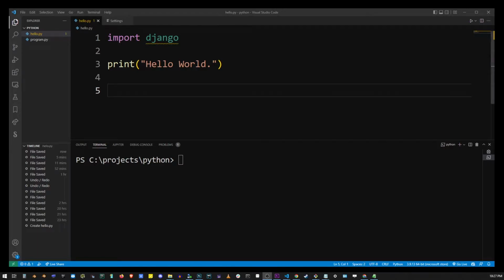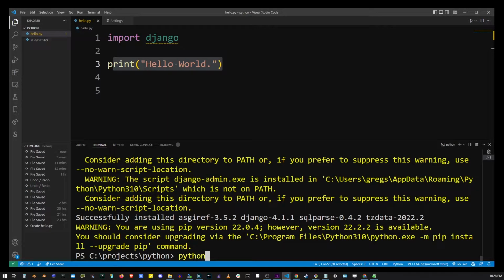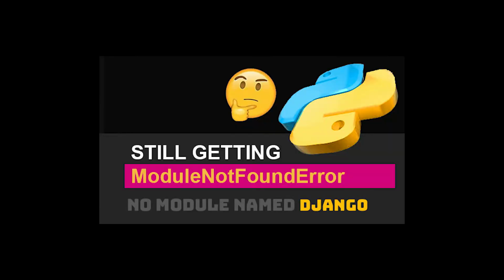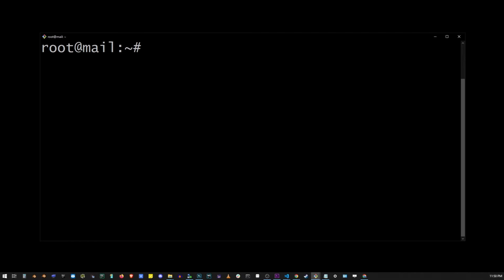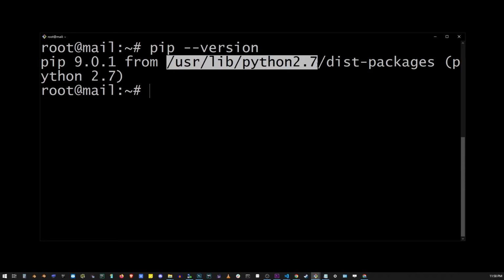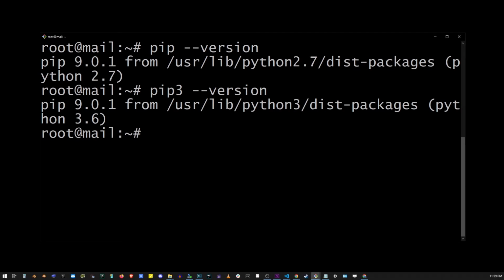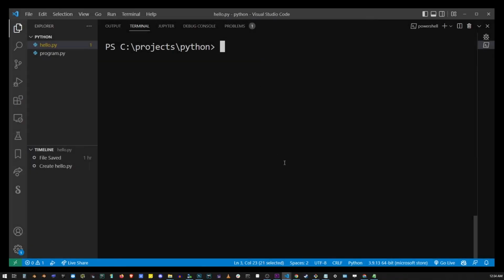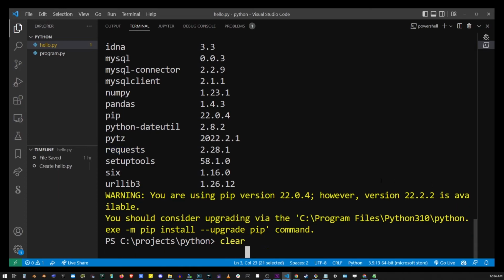🐍 Fix ModuleNotFoundError: no module named django / python import error (If Installed / If Exists)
Hey guys in this tutorial let's try to fix ModuleNotFoundError No module named djangoerror in cases where the module is already installed (and it already exists.)

# 👇️ in a virtual environment or using Python 2

# 👇️ for python 3 (could also be pip3.10 depending on your version)
pip3 install django

# 👇️ if you get permissions error
sudo pip3 install django

# 👇️ if you don't have pip in your PATH environment variable

python3 -m pip install django

It's happening because you're using relative paths. Here is the full article

00:00 import django (Running a simple Python program)
00:10 ModuleNotFoundError No module named 'django' import error
00:35 Still getting ModuleNotFoundError even if already installed, even if module exists
00:50 pip, pip2, pip3 and pip install djangocommand
01:07 Differences between Python2 and Python3 launchers (or py)
01:20 Check version of python / check version of python3
01:35 Check version of pip pip2 and pip3
02:03 Creating an alias from pip to pip3
02:23 Using pip list, pip2 list and pip3 list to find out which module is installed by which python package installer
03:01 Help if you're still getting ModuleNotFoundError No module named django after trying to fix it with this video